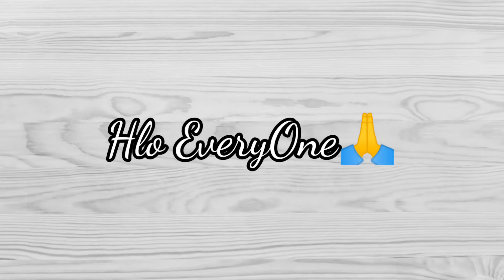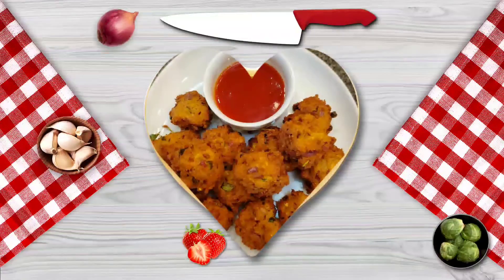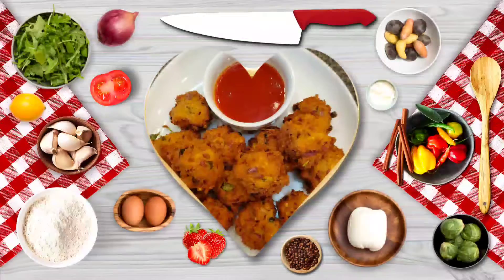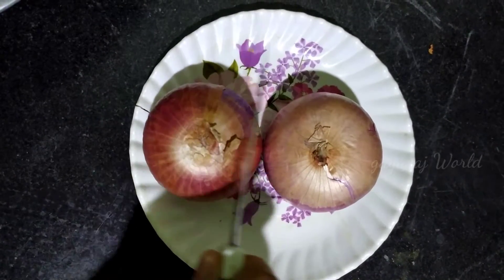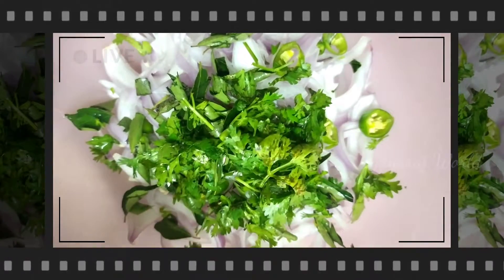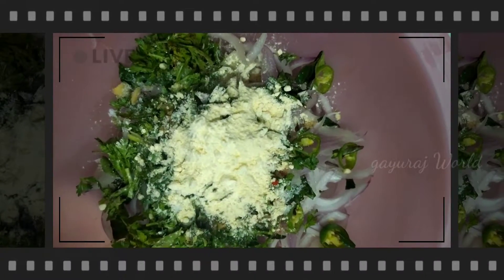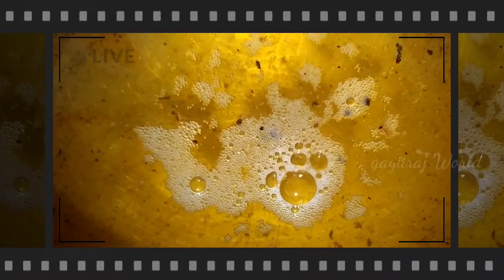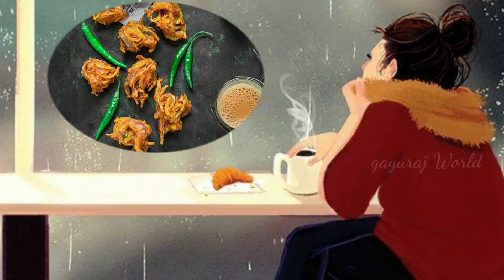வெங்காய வடை|Onion Vada|Ulli Vada|Easy snack recipe in Tamil|Gayuraj World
Hello everyone...
In this video We can see how to make onion Vada in Tamil.It is a perfect tea time snack for rainy season.

Cooking Intro By @karlosnun